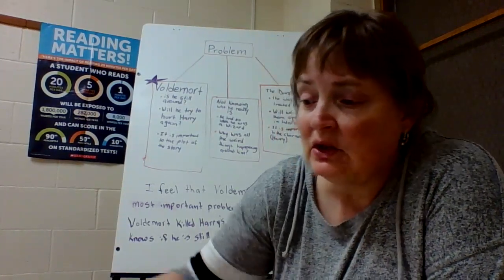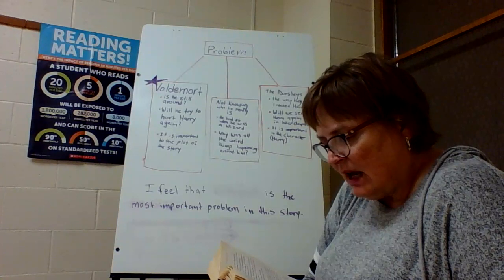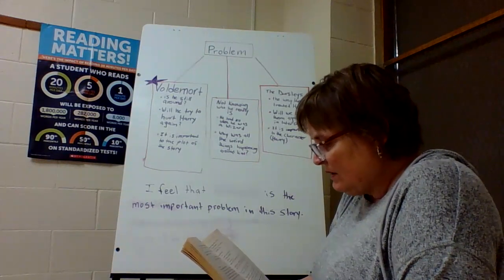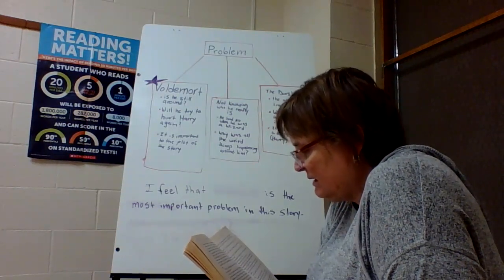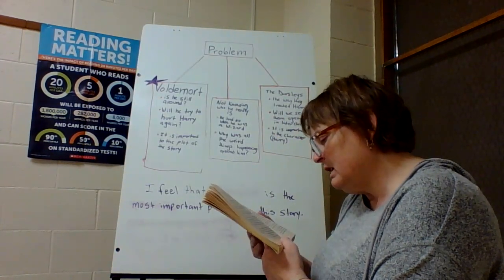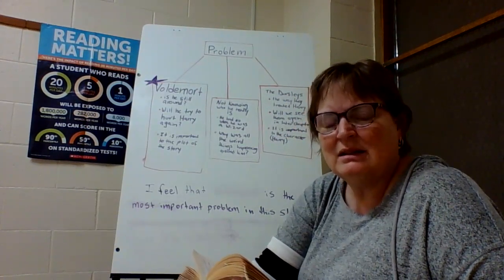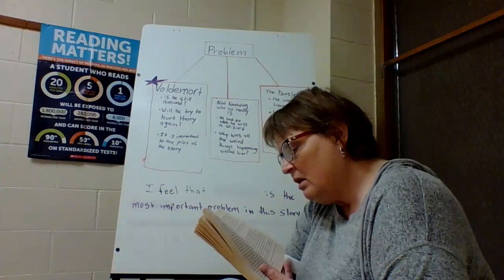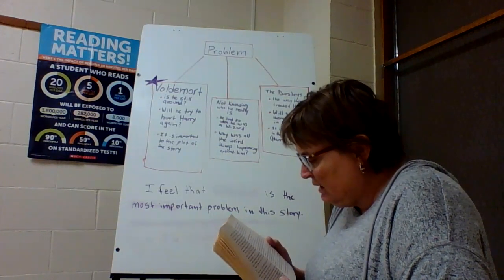chapter 5 Harry Potter